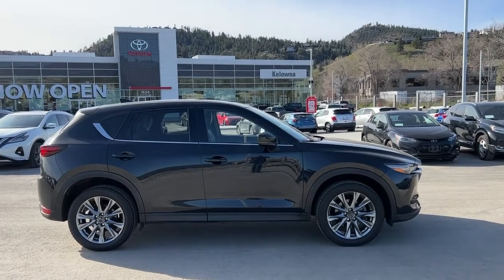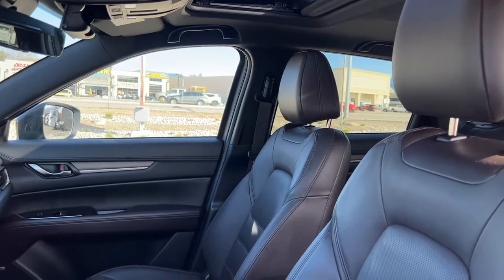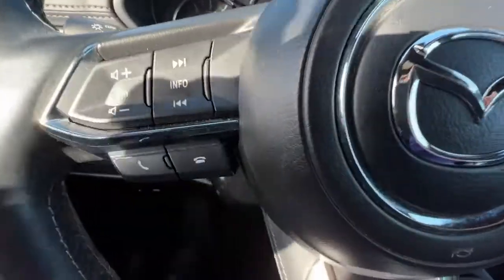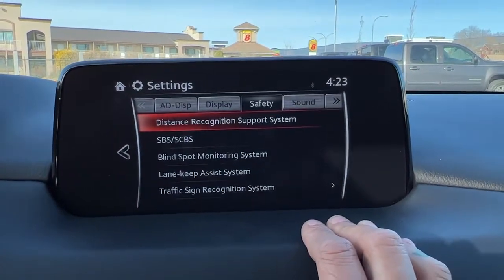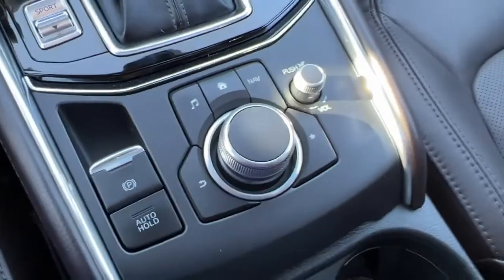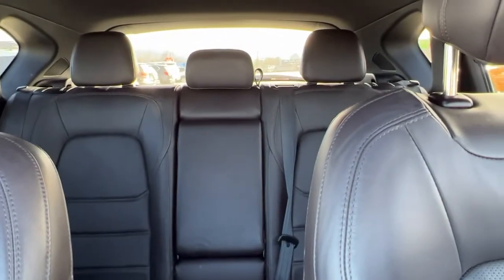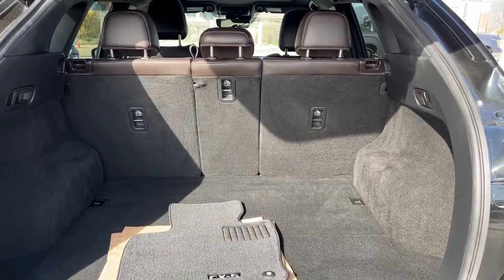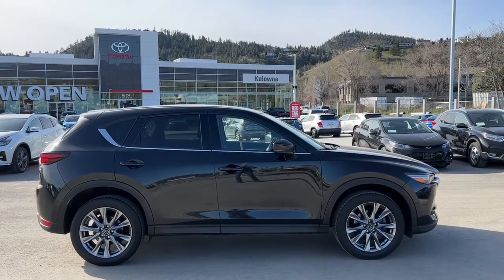Black 2019 Mazda CX-5 Signature Review Kelowna BC - Kelowna Toyota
VSA Licensed : #5134 | View photos and more info (Uploaded by DataDriver).